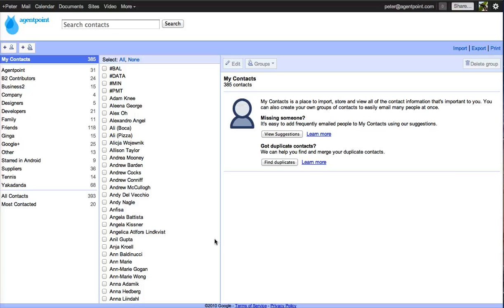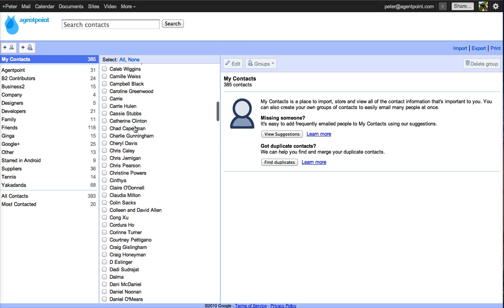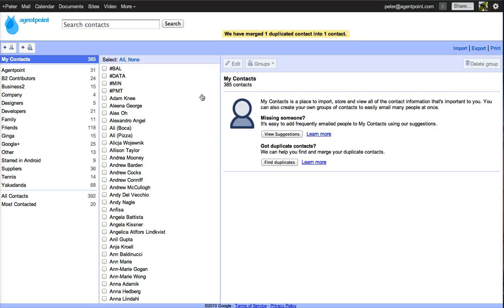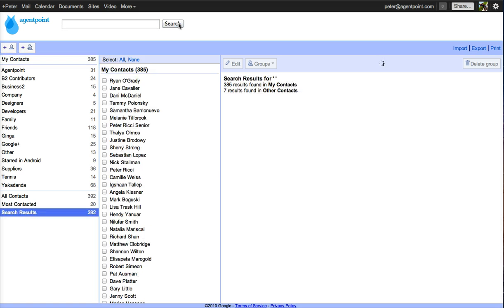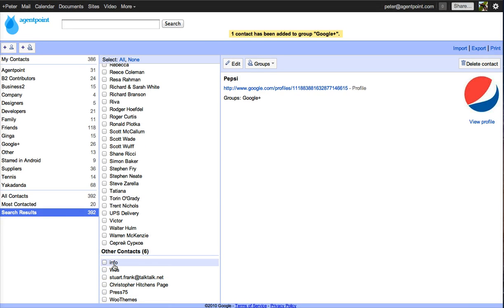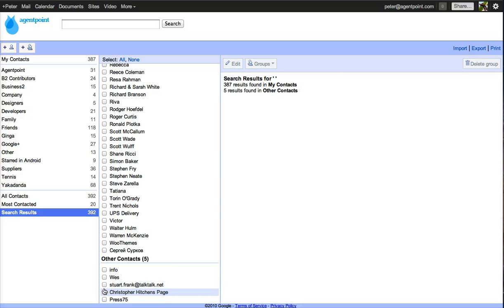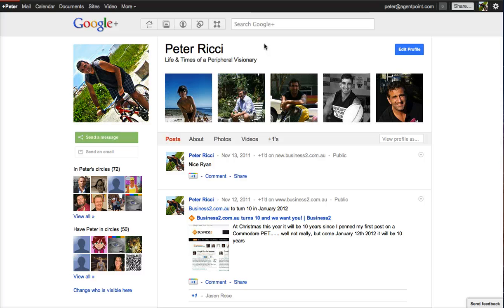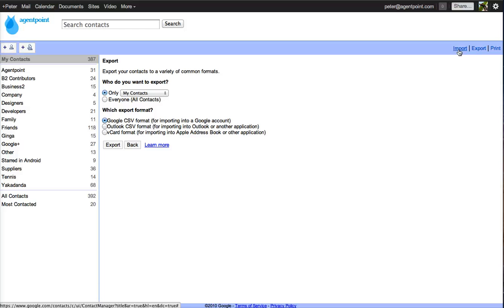Google Contacts overview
Tiny Tutorial on Google Contacts